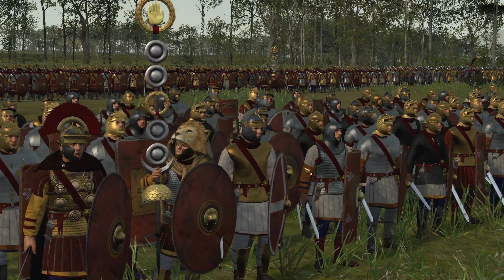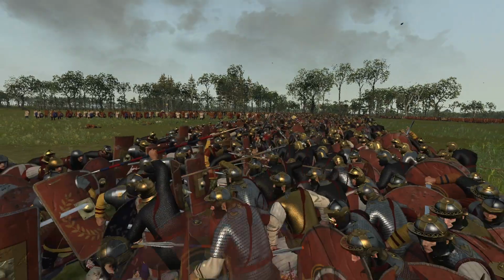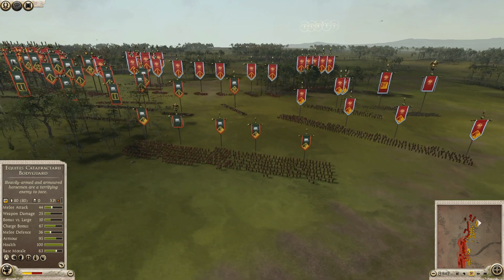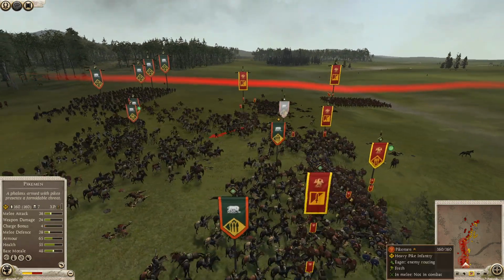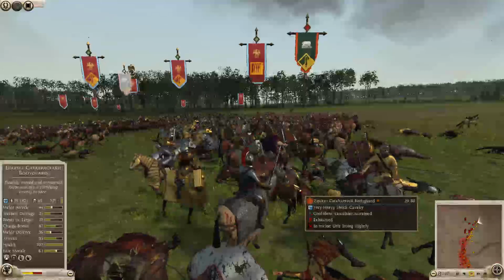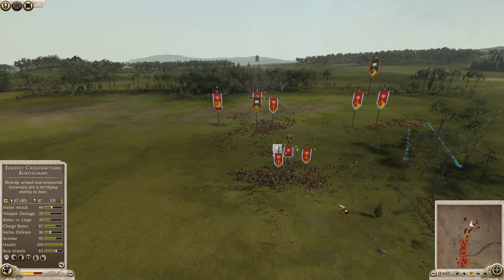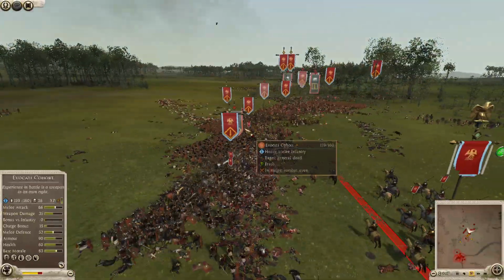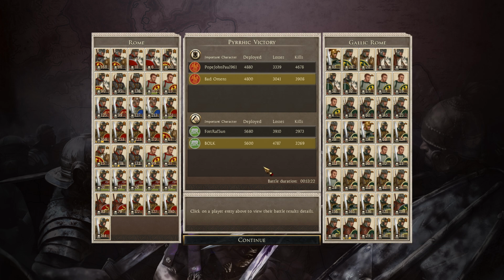Battle of Chalons (274 AD) - Empire Divided Rome 2 Total War Historical Battle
Aurelian marches west after defeating Palmyra in today's Empire Divided historical battle! Rome must be reunified but who will it be under Aurelian or Tetricus ? The Battle of Chalons will decide who rules and who dies!